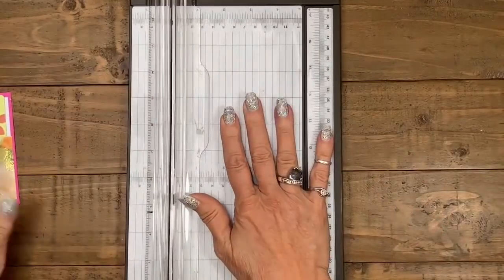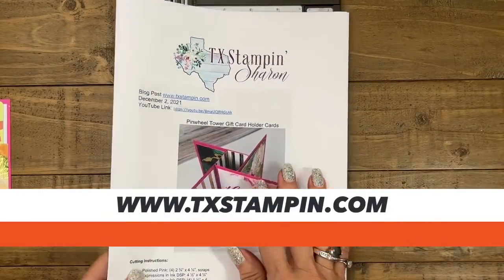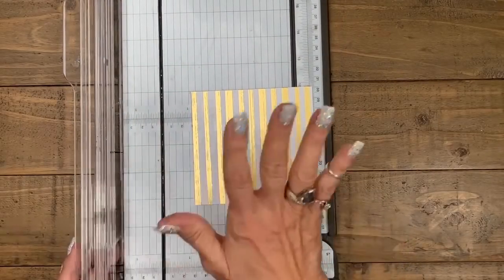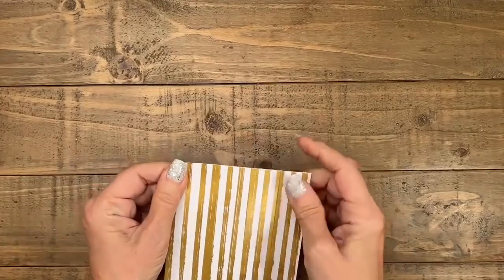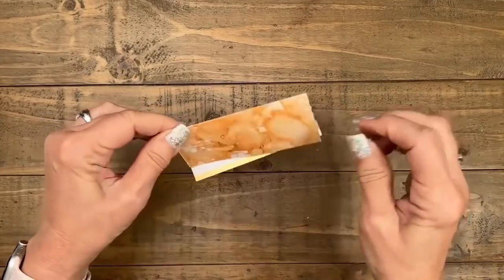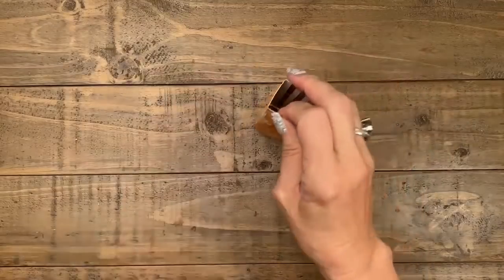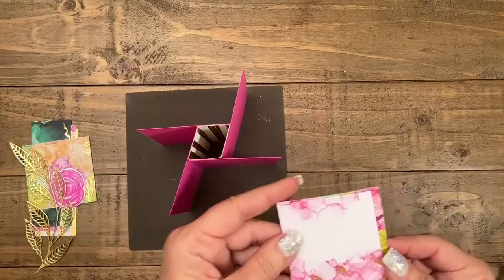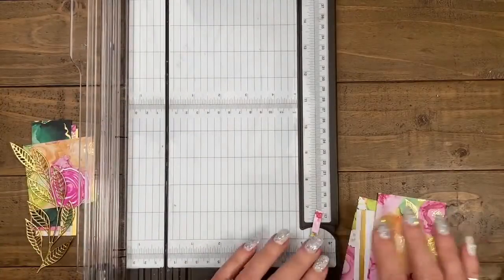🔴 What's Extra Special About This Pinwheel Tower Card? It's A Gift Card Holder Too!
I loved making this Pinwheel Card Tutorial for you! The Pinwheel Card is all the rage now and you can double it as a gift card holder which really takes this card up a level!

Want to surprise and delight someone with a birthday, thank you, or thinking-of-you card? This Pinwheel card tutorial is perfect for all occasions!

Will this Pinwheel card fit in a regular A2 (medium) size envelope? They absolutely do!

Pinwheel Card Tutorial: Video You may think this card is difficult to make but as you'll see in the Pinwheel Card Tutorial video it is, in fact, easy. It's a great fun fold/fancy fold card for any occasion, it stands on its' own, and will delight whoever you mail it to!

Will you try this Pinwheel Card Tutorial? What occasion will you make your card for? I'm dying to hear your thoughts!

🤩 Order supplies, get measurements, view additional photos, or to read about my rewards program and look for the December 2, 2021 blog post.

🎧 Available on:

YouTube:    • 'Wanderlust' [Cal...